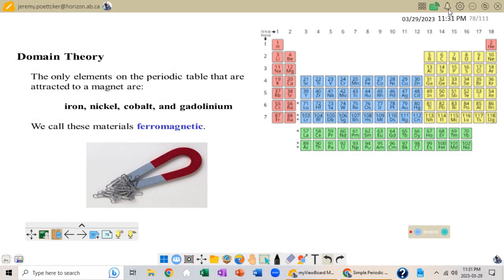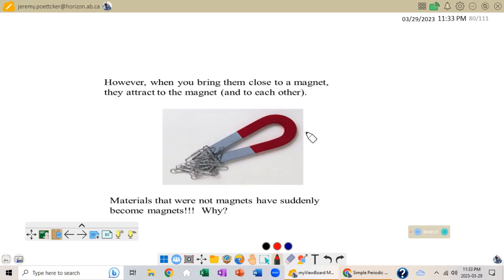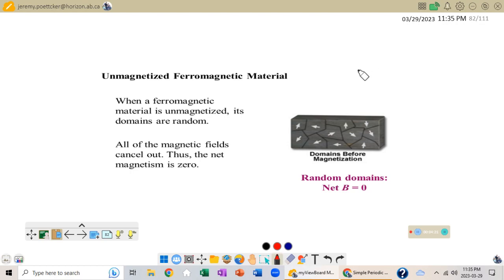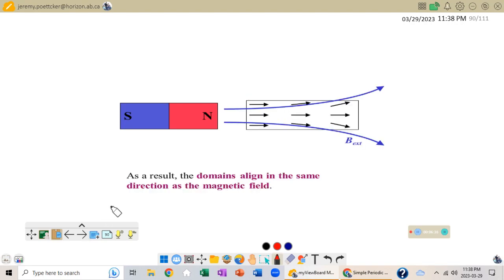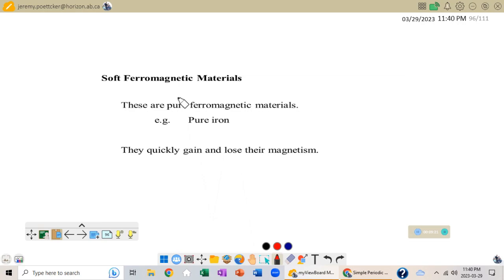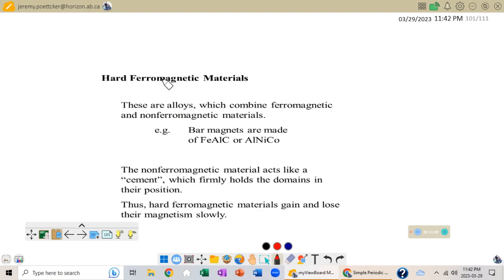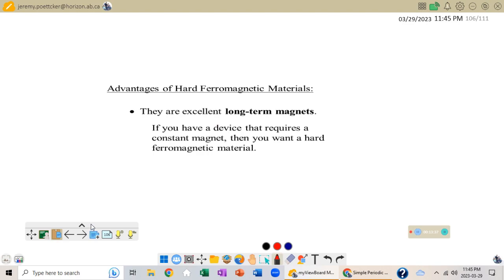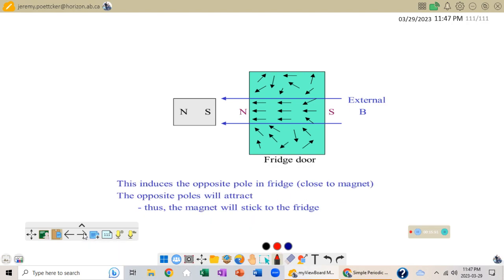Magnetism Lesson 3 Part 2 Magnetic Domains